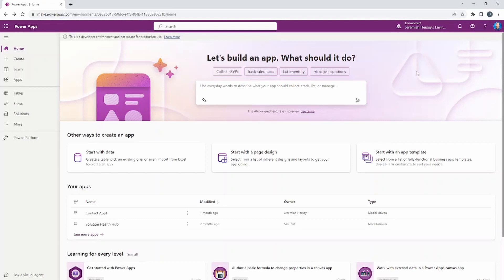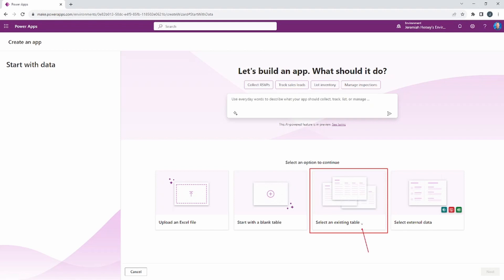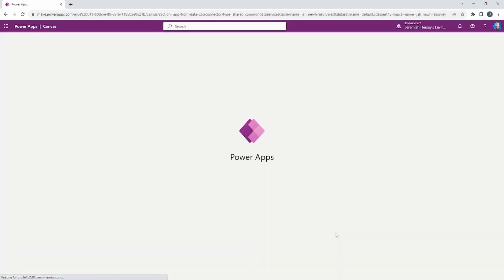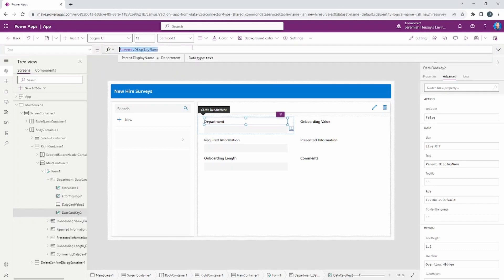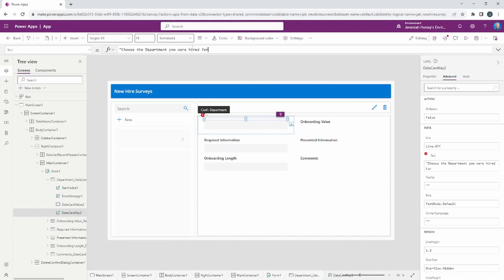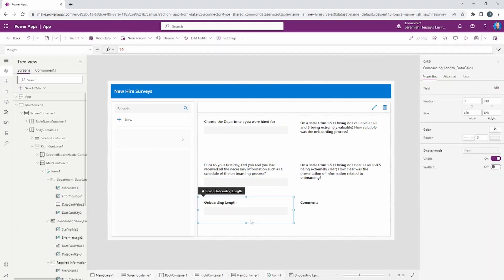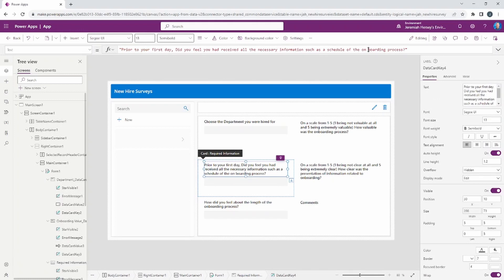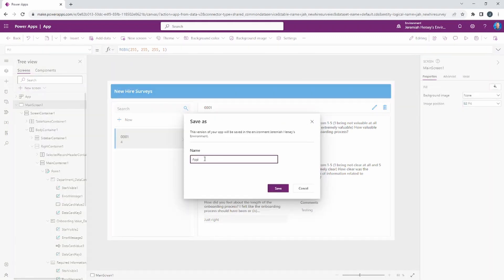Power Apps Tutorial (Wizard app with Dataverse table Ep.7)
In this tutorial, I demonstrate how to use the wizard app or the start from data app, the most basic and quick way to build your first canvas application. This canvas app will be designed directly from Dataverse from the solution New Hire Survey table we created in episode 6. Unfortunately, you cannot bring this type of canvas app into your solution but it is a quick way to get an app up and running to get survey information.